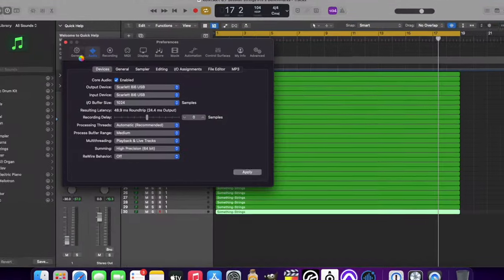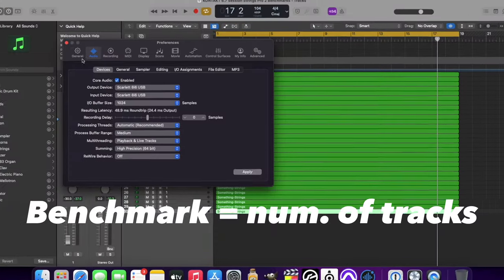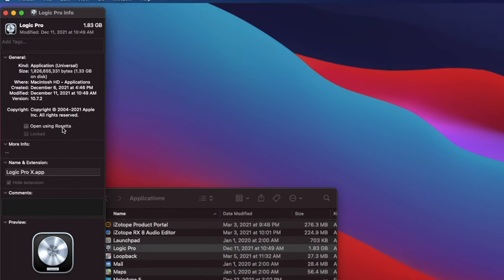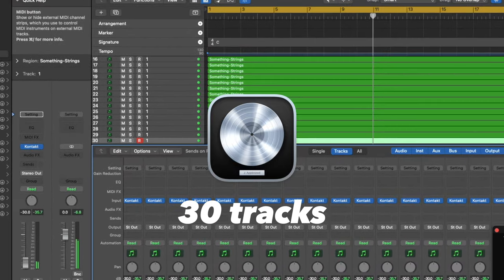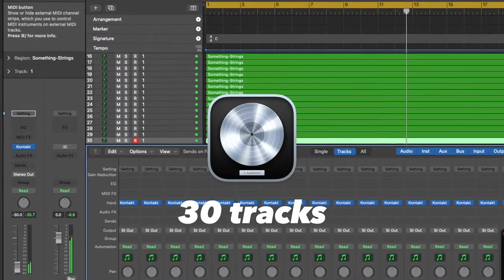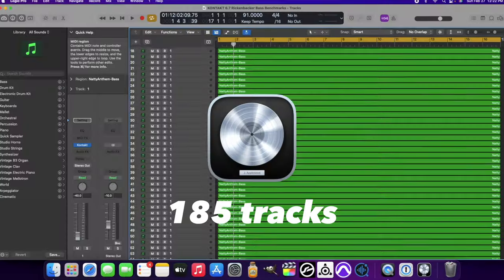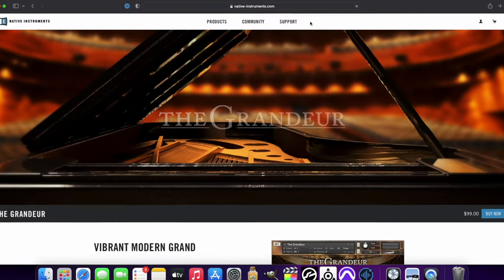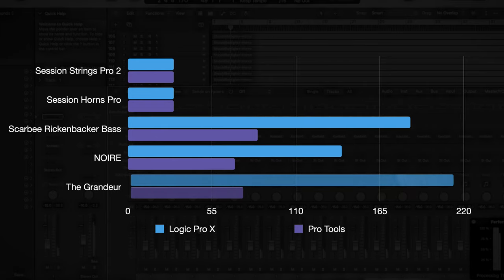KONTAKT 6.7 STRESS TEST - Track Count M1 Mac Mini BENCHMARK Pro Tools vs Logic Pro X [SF #253]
The two-hundred and fifty-third episode of Sunday Funday, hoisted by Benjamin.
CHAPTERS
[0:00:00] Intro
[0:00:24] Session setup
[0:02:19] Session Strings Pro 2
[0:03:16] Session Horns Pro
[0:03:46] Scarbee Rickenbacker Bass
[0:04:59] NOIRE
[0:05:31] The Grandeur
[0:06:08] Results / Conclusions
Episode #253 finds us continuing the journey to keep our hardware and software up to date, following the studio upgrade with a brand new Apple M1 Mac Mini. Today, we are seeing if the new machine is up to the task for handling the latest version Native Instrument’s most popular sampler Kontakt. We are going to load as many tracks as possible within Pro Tools and Logic to perform a stress test of some of my favorite libraries! It is now natively supported on Apple’s M1 ARM processors as of recording in late February 2022. In today’s short video, I show you how I play and record various libraries from drums to strings to pianos. This show aims to uncover the magic and demystify music production, Native Instruments REAKTOR, GUITAR RIG, KONTAKT, MASCHINE, PRO TOOLS, SOUNDTOYS, WAVES, and music production in general.
MAC MINI SPECS
• macOS: Monterey
• Model Name: Mac mini
• Model Identifier: Macmini9,1
• Chip: Apple M1
• Total Number of Cores: 8 (4 performance and 4 efficiency)
• Memory: 16 GB
Session set up
• Sample Rate: 96k
• Hardware Buffer: Large as possible
• No other plugins or processes used
• No screen recording during testing
• Restarted computer before opening the DAW for each test
KONTAKT 6.7 Apple Silicon STRESS TEST Track Count Benchmark Pro Tools vs Logic Pro X.

GET ONNIT.